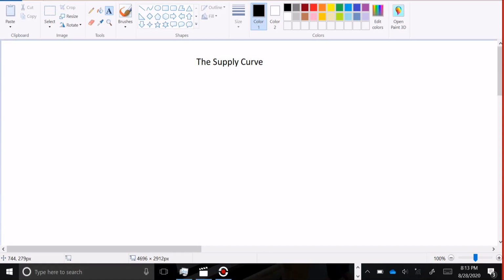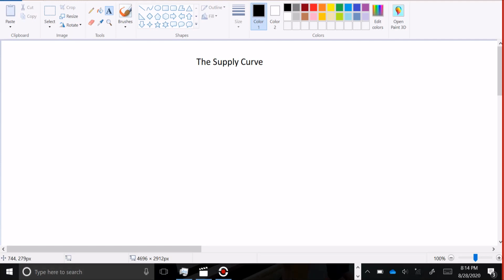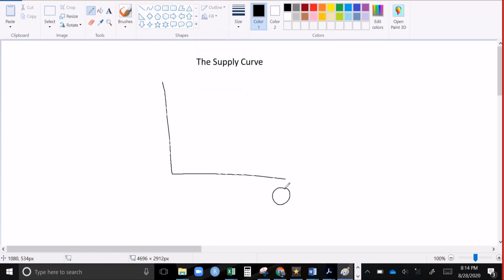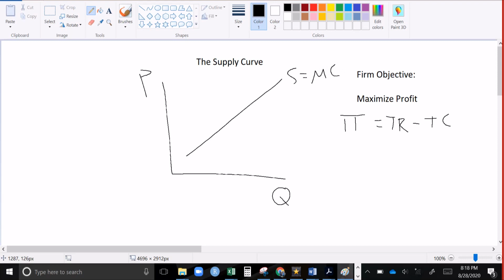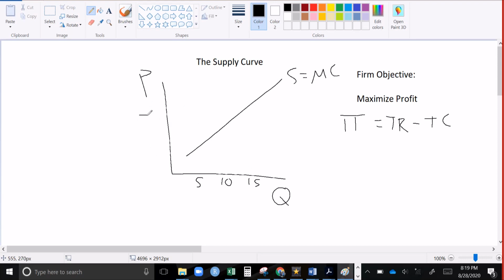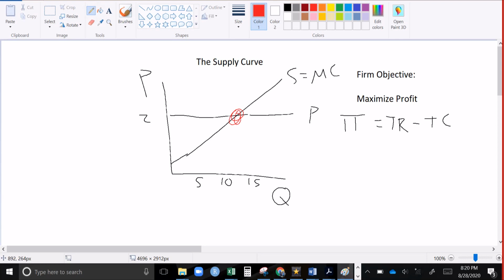Intro Econ: The Supply Curve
I Introduce the supply curve, and show how profit motivation and increasing marginal costs leads to an upward sloping supply curve.